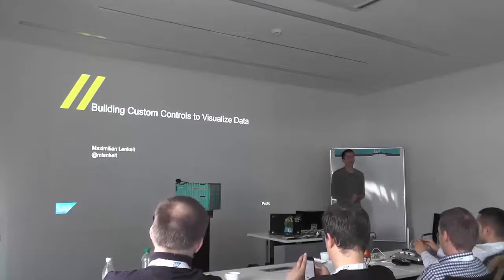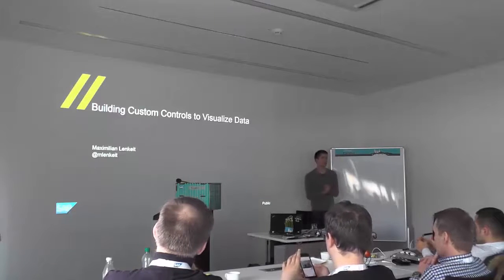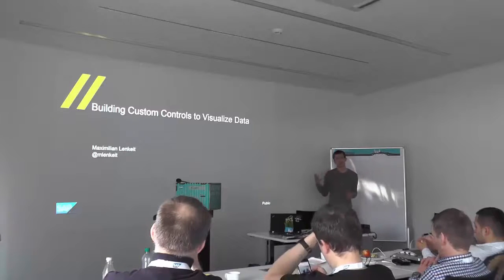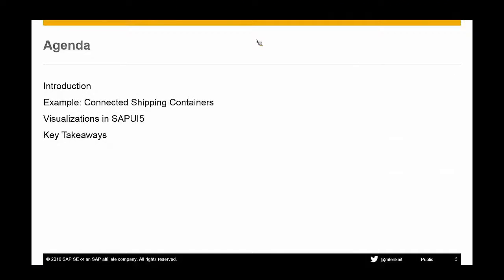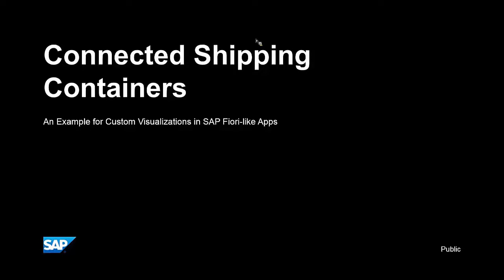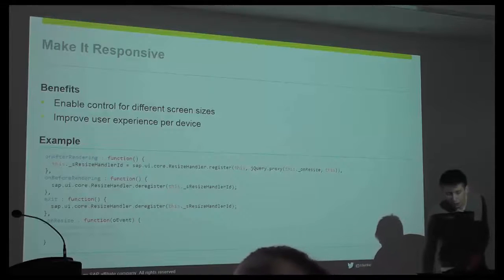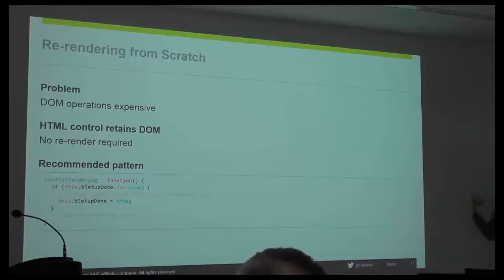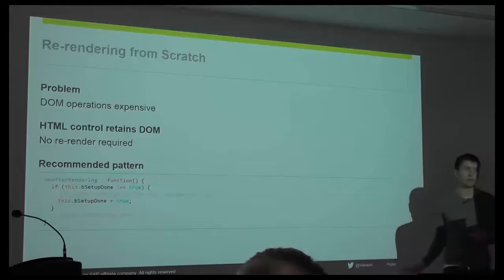Building Custom Controls to Visualize Data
UI5con 2016 in Frankfurt was the first-ever UI5 conference. This is a recording of the following session:

Building Custom Controls to Visualize Data  (by Maximilian Lenkeit / @mlenkeit)

This session provides a deep dive into visualizing data by building custom SAPUI5 controls with D3.js. We will walk through the custom control skeleton step-by-step and explain what needs to be done. You'll get a fully functioning base control in the end that gets you started, and you'll see a pretty cool 2.5D example. Note that this is a spin-off of the 2015 UX200 TechEd session.

For more details and links to the slides of some sessions visit the official event page: